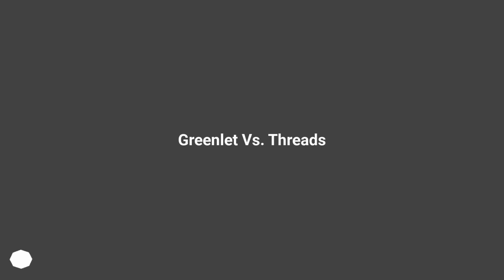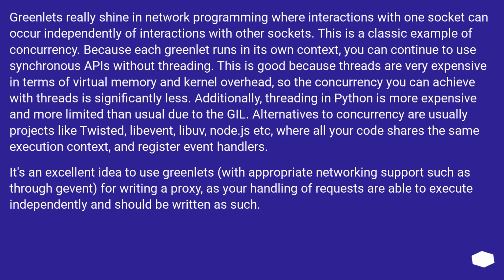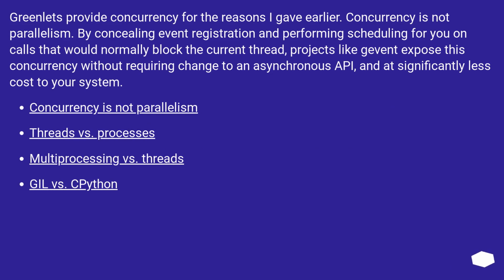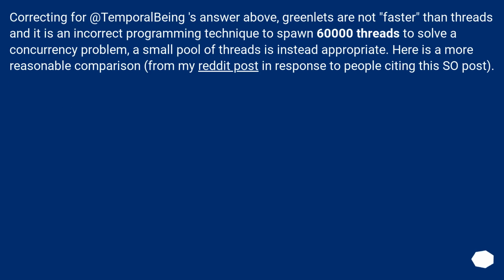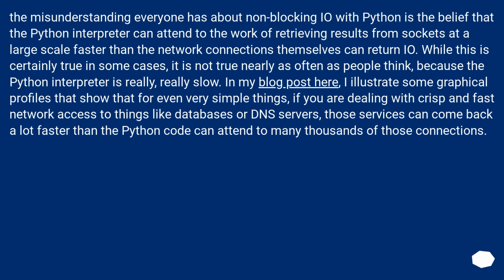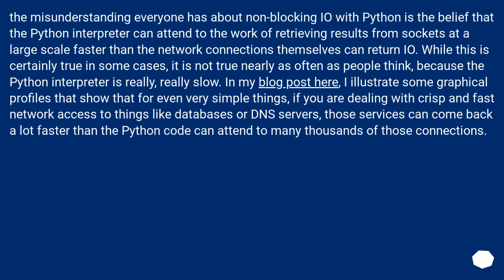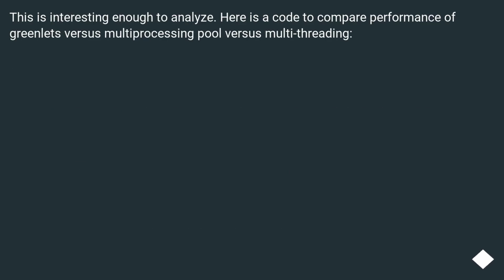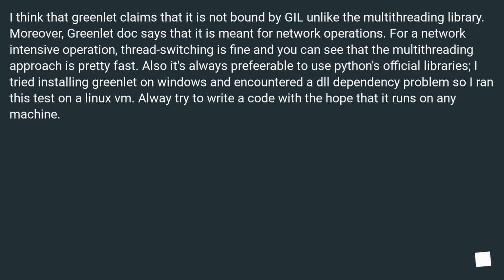Greenlet Vs. Threads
Chapters
00:00 Question
00:34 Accepted answer (Score 222)
02:49 Answer 2 (Score 20)
05:19 Answer 3 (Score 16)
05:59 Answer 4 (Score 7)
07:41 Thank you